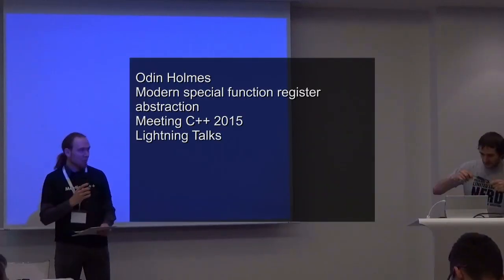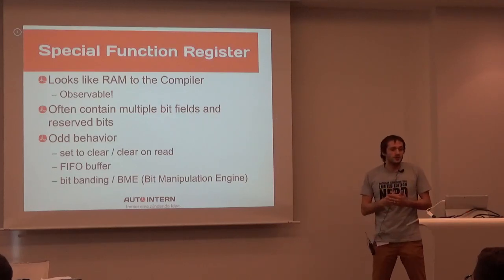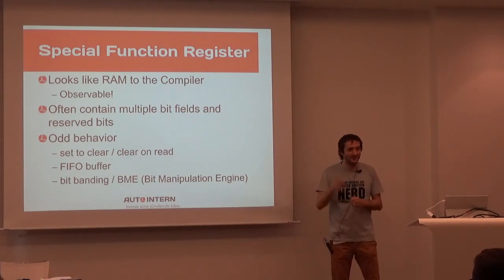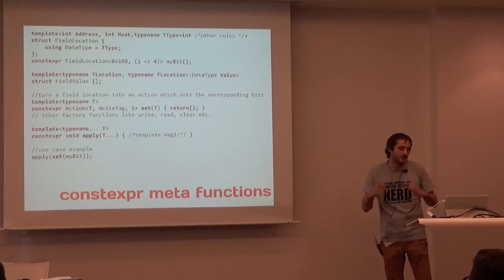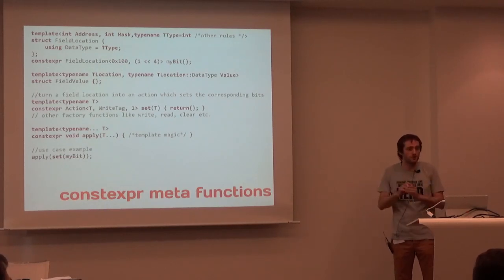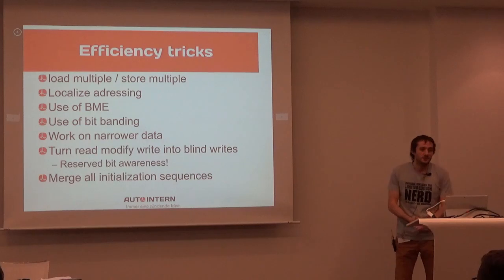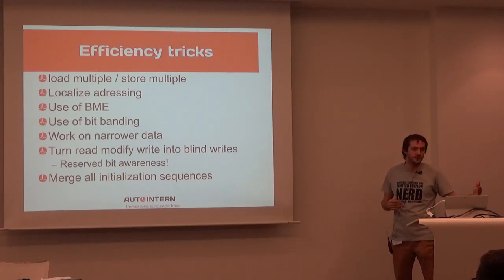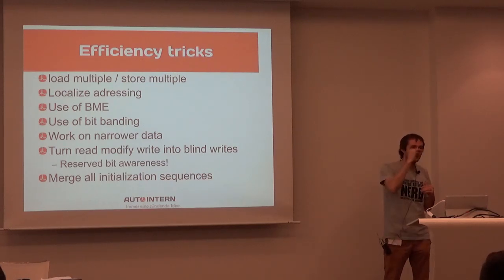Meeting C++ Lightning Talks - Odin Holmes - Modern special function register abstraction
Odin Holmes - Modern special function register abstraction
Meeting C++ Lightning Talks